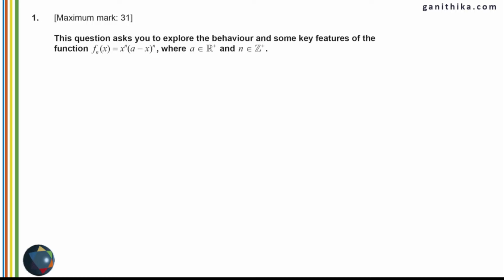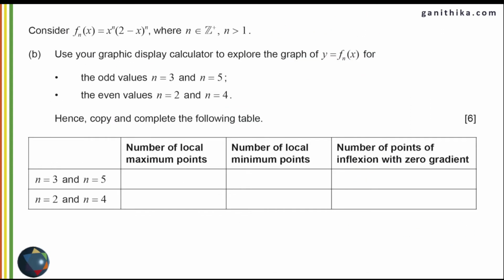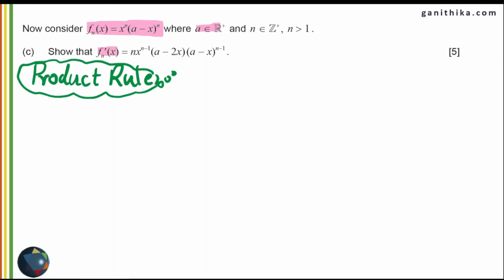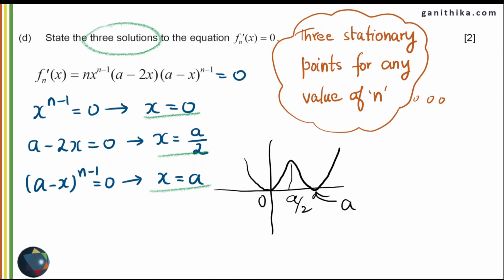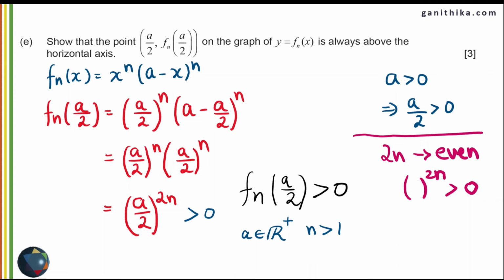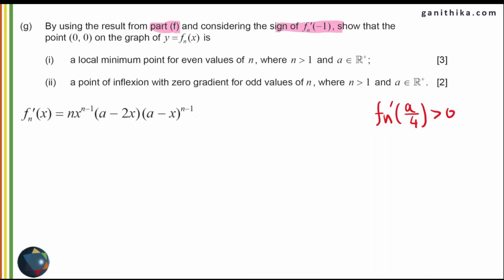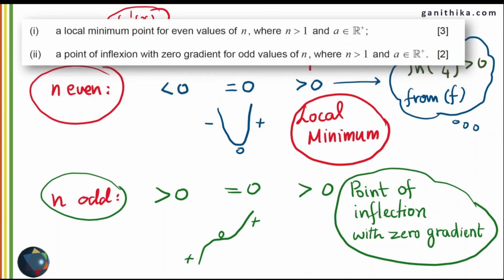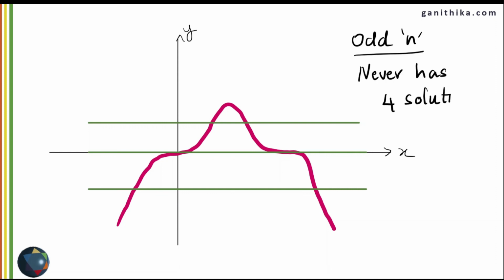IB maths AAHL Paper 3 video 5 : Ques 1 May 2021 T2 paper 3 - Detailed solution and important tips!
This is the fifth video on the solutions for AAHL Paper 3 Questions. This video shows the detailed solution for Question 1 of May 2021 Time Zone 2 paper 3. Keep a copy of this question with you with a notebook, pen and a GDC and you can work this solution along with me by pausing the video.
These are the links to the solutions to question 1 and 2  of May 2021 Time Zone 1 paper 3:

Watch out for more videos on May 2021 TZ  2,  paper 3 solutions in this playlist.